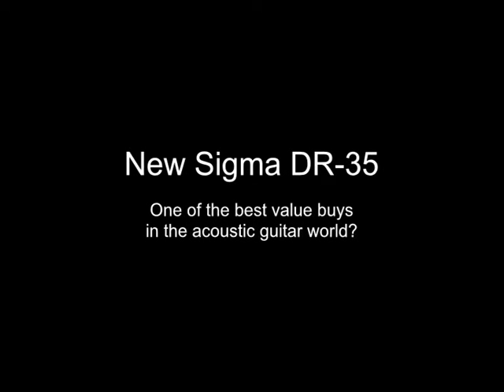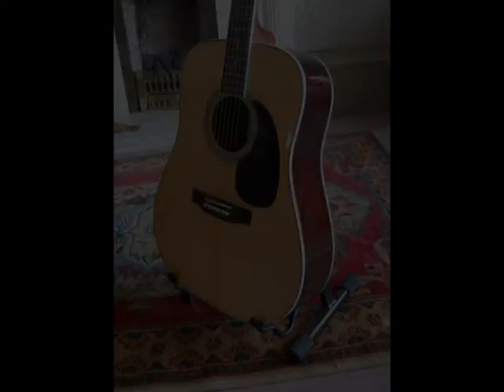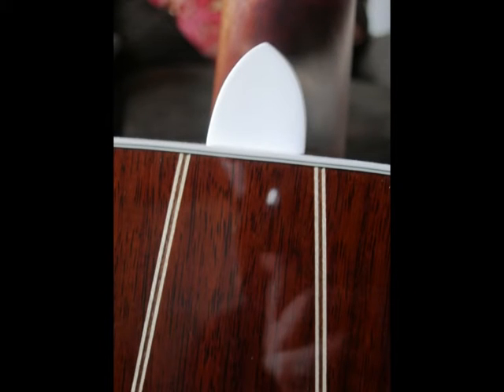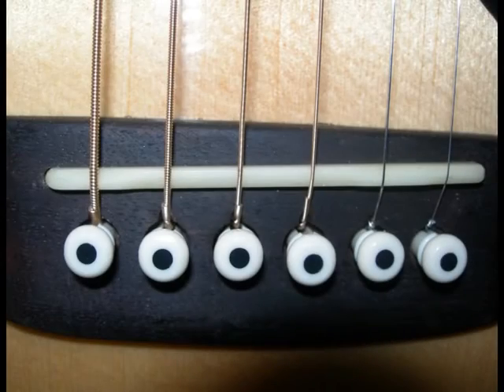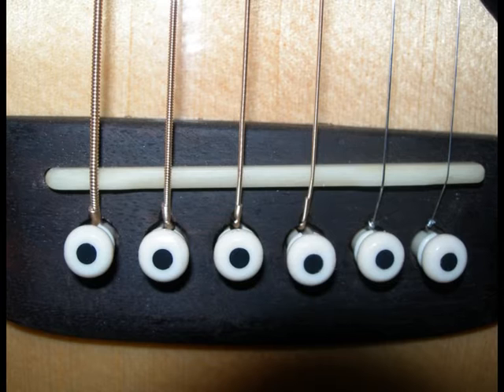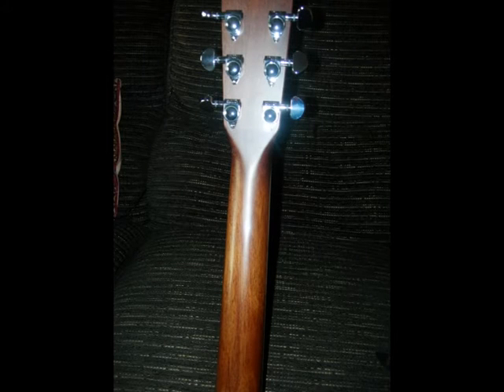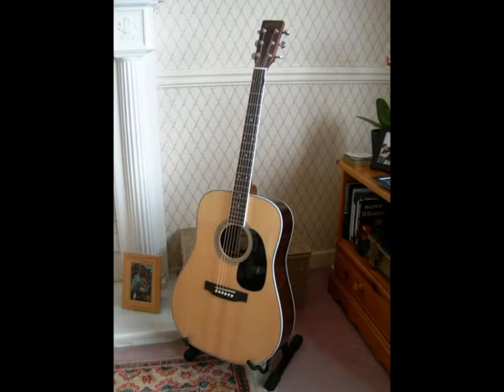Sigma DR 35 guitar review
You can hear the guitar at 1min.40sec. Audio recorded on Zoom H2. Sync between audio & video always seems to go out a bit during upload...
Sigma DR-35. Very obviously a copy of Martin's D-35. Sigma guitars now being produced by the German comp AMI and built in China.
For the money, the build quality & appointments are excellent!
With a beautiful 3 piece back, it looks great with a tone to match.
Whether it's built with the 1/4" bracing like the D-35, I don't know but it's a versatile guitar  either fingerpicked or strummed with good bass, volume and articulate too.
Like the Martin D28 & D35, I preferred the sound of this model over the DR-28 Sigma I tried but I think the strings were maybe a bit dead on that one..
To be honest, IMHO, the spec, setup, playability and sound of this particular guitar blows a lot of the big american boys cheaper offerings (at twice the price!) out of the water.